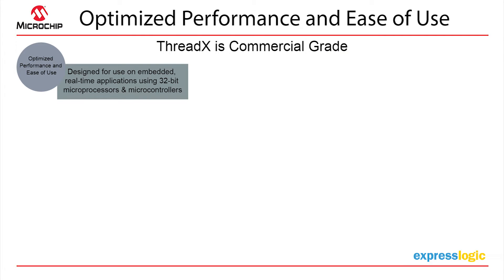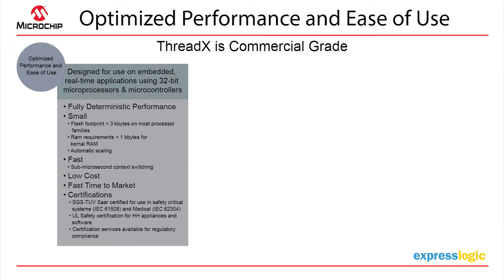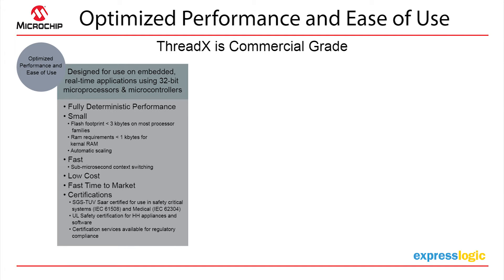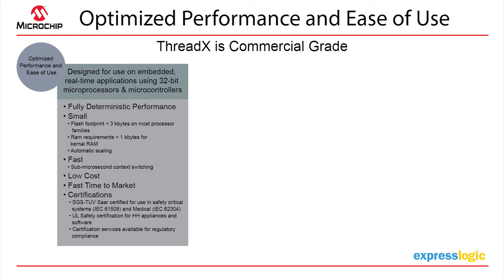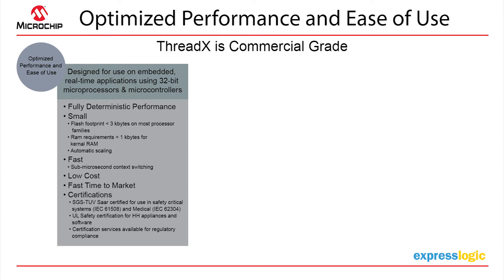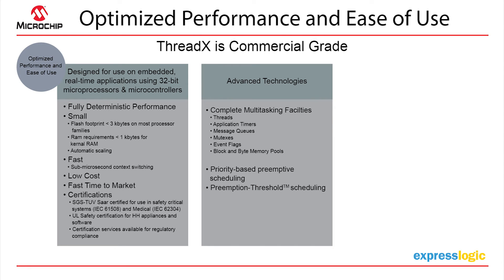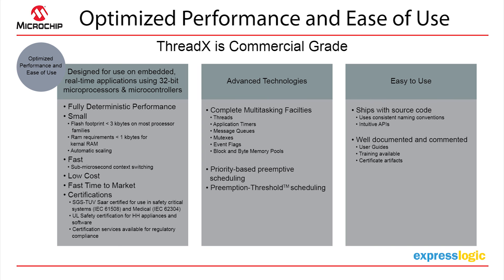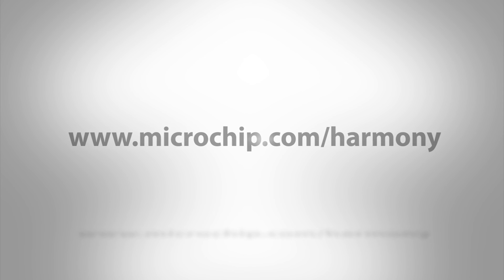MPLAB® Harmony Third-Party Partners – ThreadX RTOS (Express Logic)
Brief overview of the ThreadX RTOS (Express Logic) that runs on PIC32 microcontrollers.